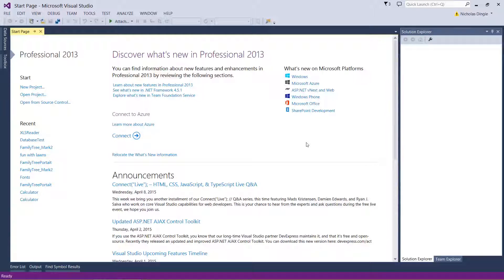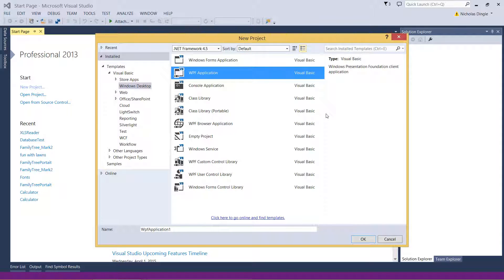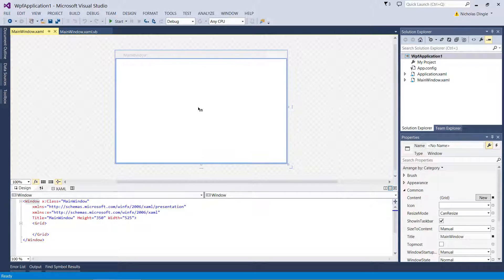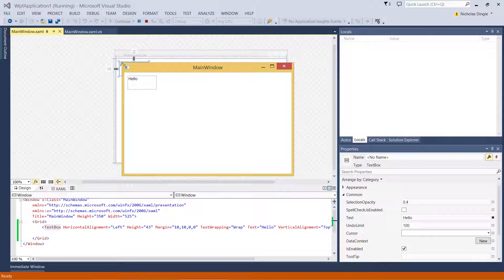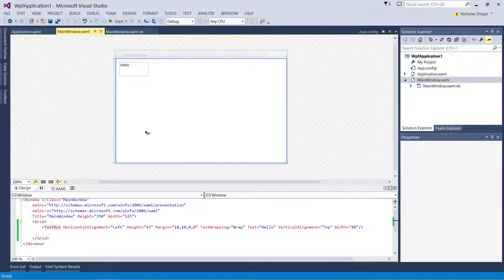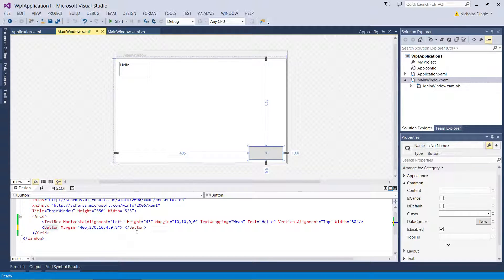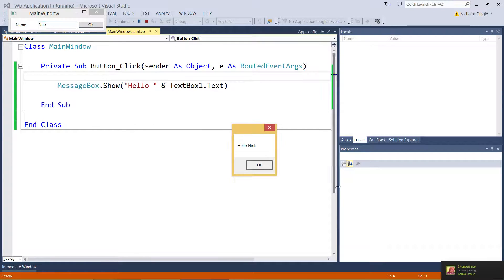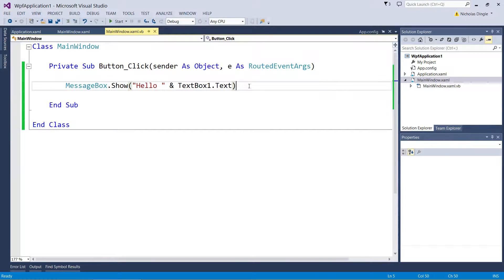VB.NET: WPF Applications - Introduction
A new series introducing WPF Applications from scratch. I'll be covering the basics and doing some small projects along the way (because showing you how buttons work for 15 minutes is boring).

In this video we are looking at what they are, why I'm never going to touch Windows Form Applications again and then how to make a quick application.